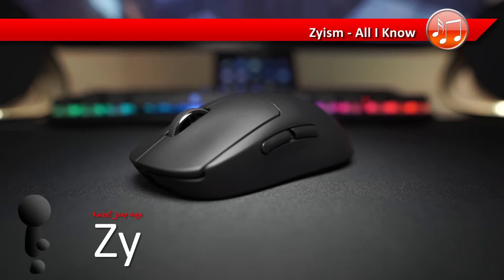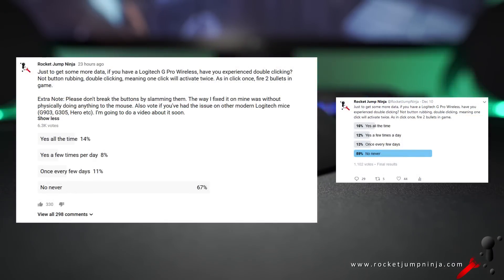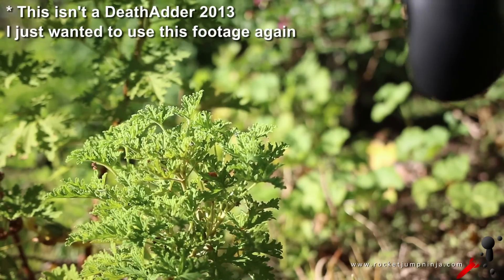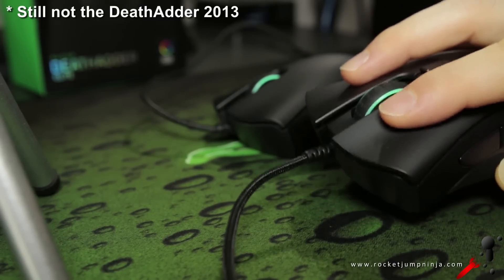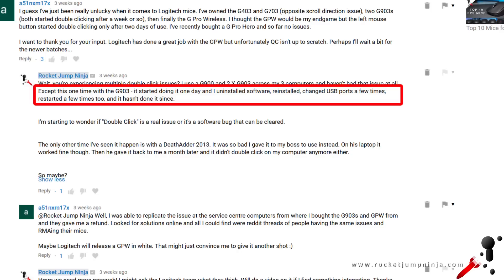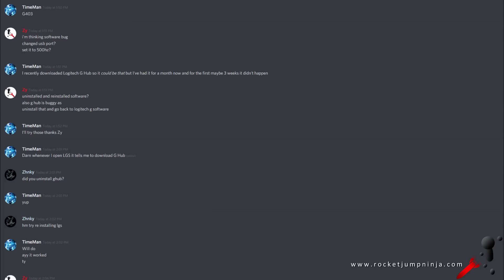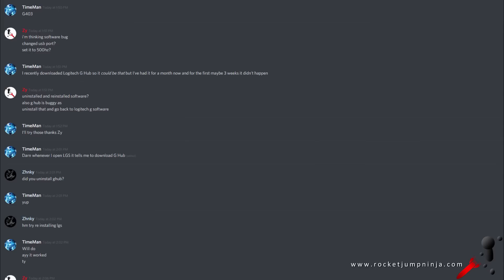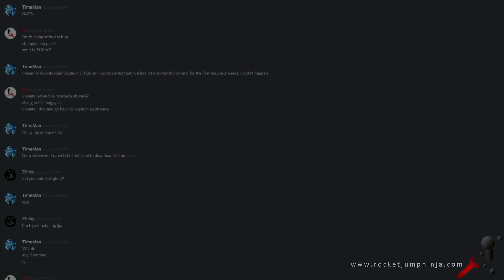Possible fix for the Double Clicking issue on some mice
The Double Clicking issue is when you click once and it fires twice, so it activates twice even though it was pressed once. This has been happening on mice for years and I've seen many theories about it, but I've only experienced it twice. And I've managed to resolve it both times somehow.

Hoping this video can work for some, or at least get us closer to the actual answer.

Usual Amazon links if you're buying the mice listed in this video... they're mostly ok but as you saw in the polls, there can be issues. All my copies are fine since I fixed the one day double clicking of the Logitech G903.

Amazon Australia